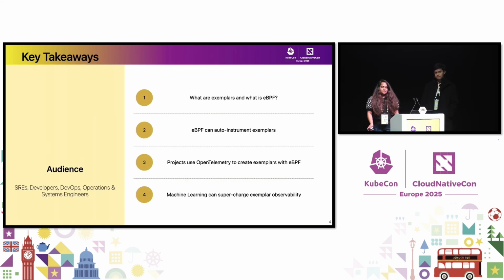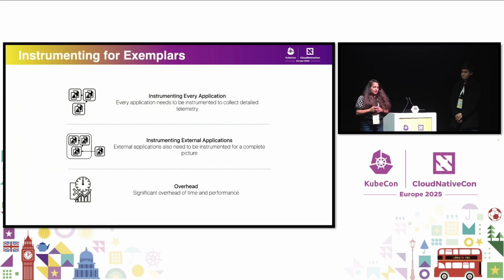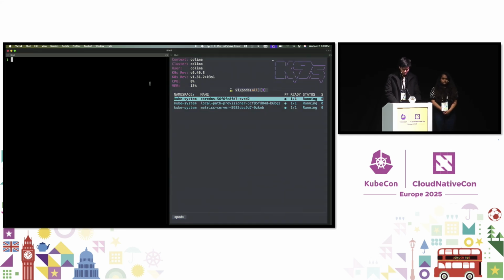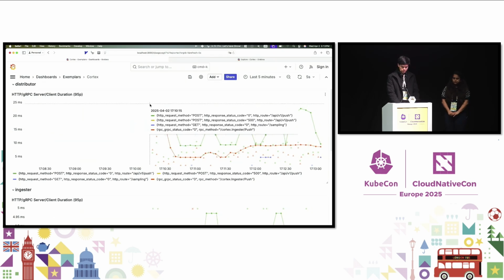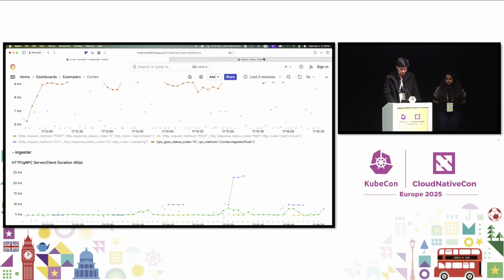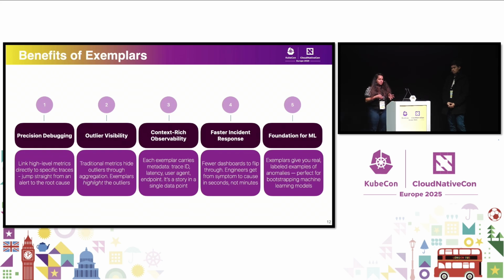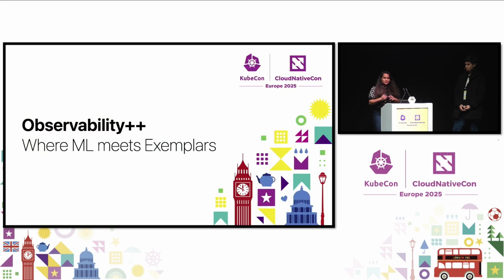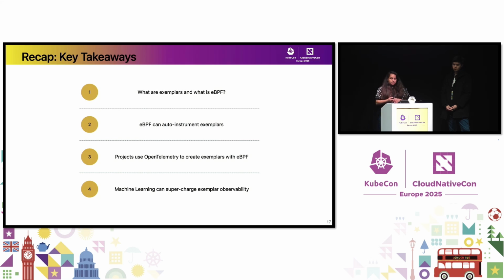An Exemplary Path: Leveraging EBPFs and OpenTelemetry To Aut... Charlie Le & Kruthika Prasanna Simha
An Exemplary Path: Leveraging EBPFs and OpenTelemetry To Auto-instrument for Exemplars - Charlie Le & Kruthika Prasanna Simha, Apple

Have you already adopted eBPF to unlock powerful, dynamic observability at the kernel level? Are you looking to take the next step by integrating exemplars seamlessly into your observability workflows? If so, you’ve likely encountered the challenge of manually instrumenting applications for exemplar support—an approach that’s often tedious, error-prone, and difficult to maintain. But what if you could leverage your existing eBPF setup to automate exemplar creation for your applications without touching your application code?

eBPF's in-kernel aggregation capabilities, paired with OpenTelemetry's flexible observability framework, enable automatic generation of exemplars. We’ll dive into how eBPF dynamically collects metrics and traces, processes them at the source, and works with OpenTelemetry to correlate kernel-level and application-level observability—all with minimal overhead and maximum convenience.